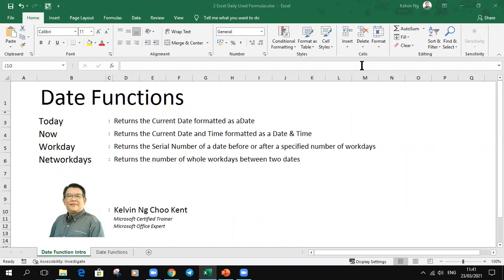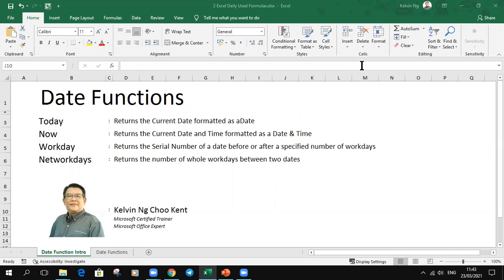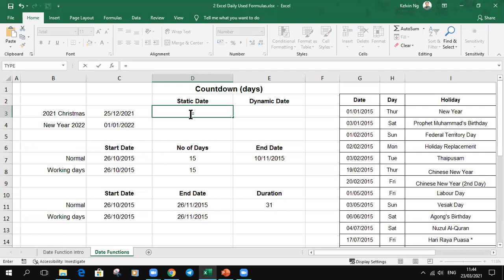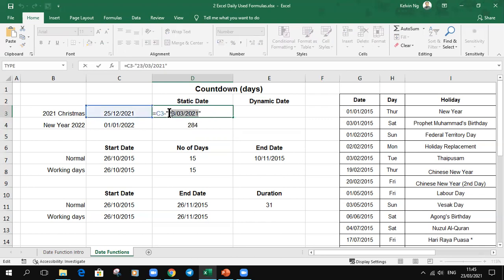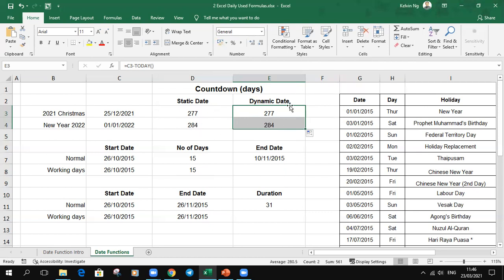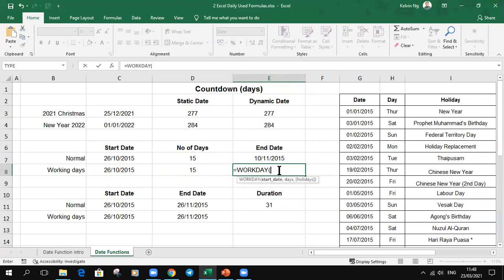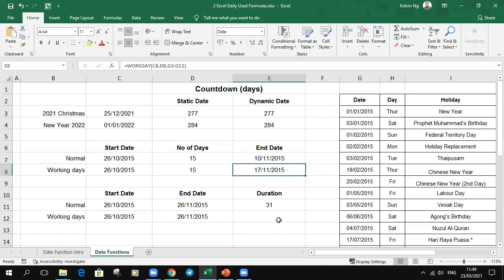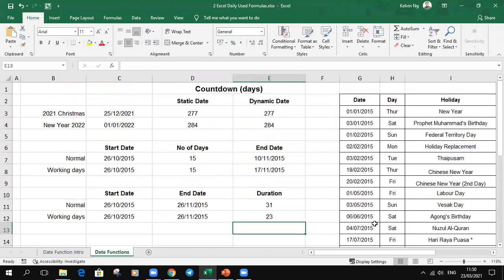FnF: Excel Date Functions Part 1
This video is focussing on the Date Function where you can use them to calculate between dates. Find out more...

In this video, you will be introduced to a very special function
1. TODAY Function
2. WORKDAY Function
3. NETWORKDAYS Functions